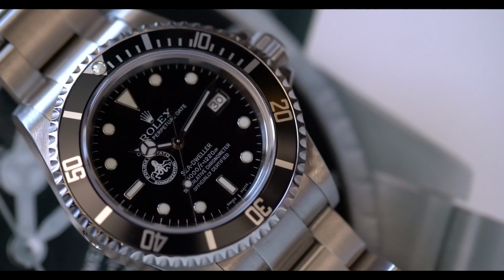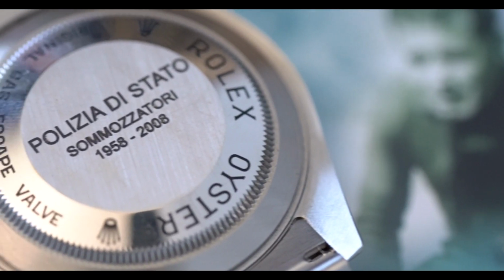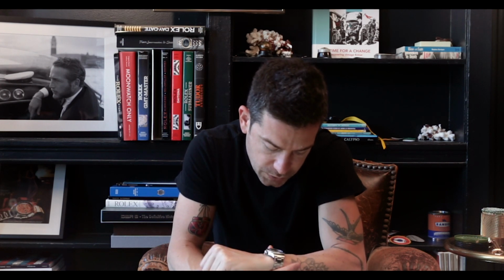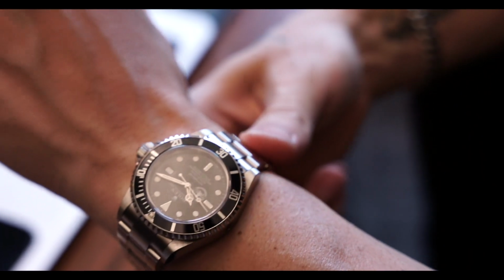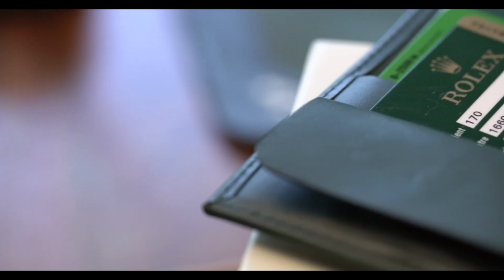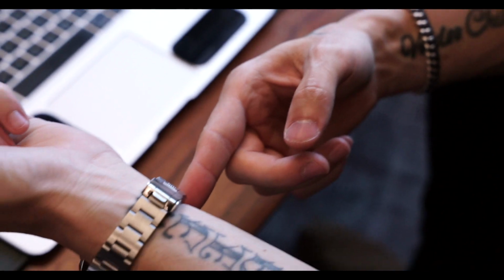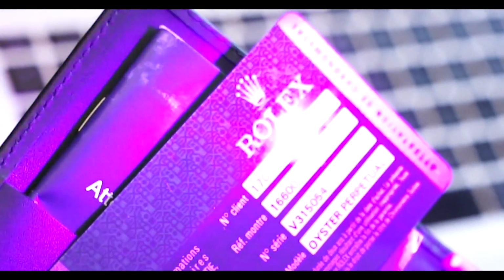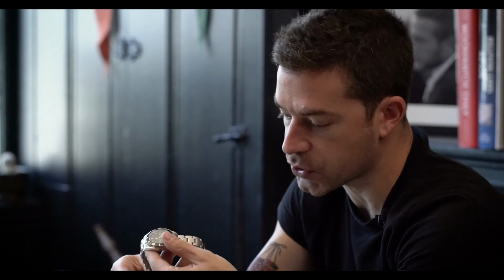Rolex Sommozzatori Sea-Dweller 16600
In this episode of "What Is On My Wrist" we review and discuss the details of Rolex Sommozzatori Sea-Dweller 16600. To celebrate the 50th anniversary of its diving corps, the Italian State Police asked Rolex to produce this rare special edition, one of the last examples of cooperation between Rolex and a police/military corp. 78 pieces were made in total, of which only 28 bears the certification number of the diver to whom it was given. The emblem of the Italian Police Divers Corps - the octopus - is immediately apparent on the dial and is the origin of the "Polipetto" nickname for the model (Italian for "small octopus").